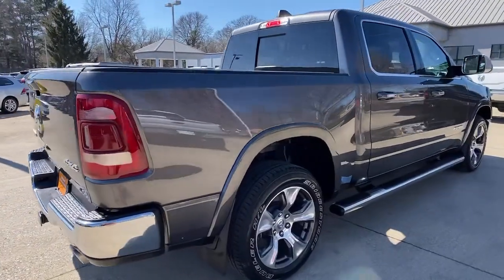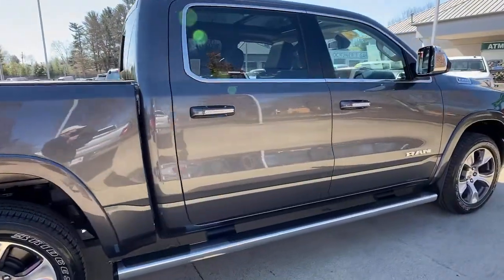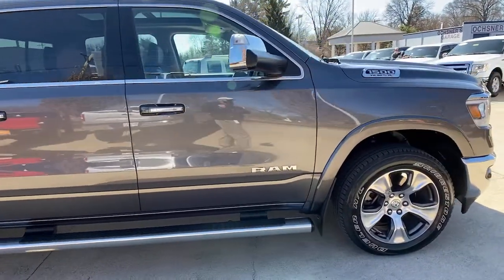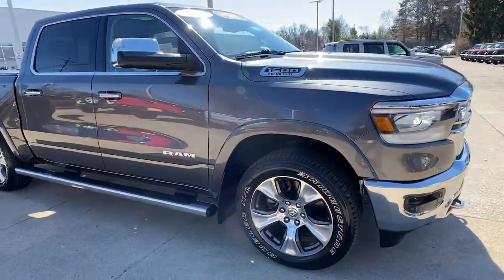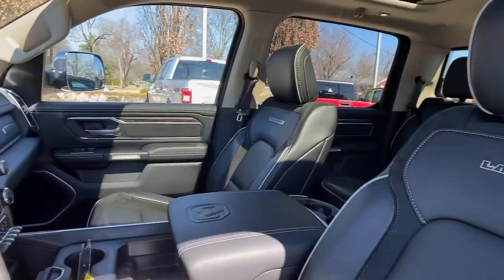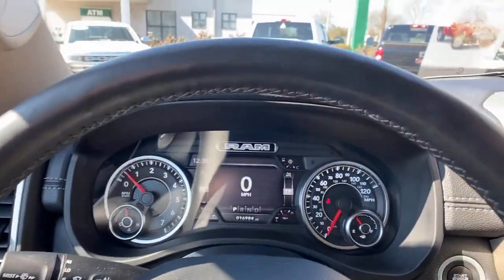2019 Ram 1500 at Oxmoor CDJR | Louisville & Lexington, KY C12246A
Granite Crystal Metallic Clearcoat Used 2019 Ram 1500 available at Oxmoor CDJR in Louisville, Kentucky. Servicing the Lexington, Elizabethtown, KY New Albany, IN Jeffersonville, IN area.

Oxmoor CDJR
4520 Shelbyville Rd

LEVEL 1 EQUIPMENT PKG with BLIND SPOT & CROSS PATH DETECTION, ParkSense REAR PARK ASSIST, PANORAMIC SUNROOF, TRAILER TOW GROUP, BED UTILITY PKG, 20 INCH WHEELS / TIRES, CLEAN CARFAX HISTORY REPORT, HANDS FREE BLUETOOTH, LEATHER HEATED & COOLED SEATS, LOCALLY OWNED, NAVIGATION, CARFAX ONE OWNER, ParkView REAR BACK UP CAMERA, WELL MAINTAINED, GREAT SERVICE HISTORY, HEATED STEERING WHEEL, FACTORY CERTIFIED 7YR / 100K MILE COVERAGE,   4 Adjustable Cargo Tie-Down Hooks, Auto High Beam Headlamp Control, Bed Utility Group, Blind Spot & Cross Path Detection, Bright Day Light Opening Moldings, Bucket Seats, Chrome Appearance Group, Chrome Tow Hooks, Dome Dual LED Reading Lamp, Dual-Pane Panoramic Sunroof, Foam Bottle Insert (Door Trim Panel), Laramie Level 1 Equipment Group, LED Dome/Reading Lamp, ParkSense Front/Rear Park Assist w/Stop, Pick-Up Box Lighting, Power Chrome Trailer Tow Mirrors, Quick Order Package 25H Laramie, Rain Sensitive Windshield Wipers, Rear 60/40 Folding Split Recline Seat, Remote Tailgate Release, Single Disc Remote CD Player, Spray In Bedliner, Tailgate Ajar Warning Lamp, Trailer Brake Control, Trailer Tow Group, Trailer Tow Mirrors, Wheel to Wheel Side Steps. Ram 1500 HEMI 5.7L V8 Multi Displacement VVT Certified. CARFAX One-Owner. Clean CARFAX. Odometer is 14394 miles below market average!brbrAwards:br * Motor Trend Automobiles of the year * 2019 KBB.com Best Auto Tech Awards * 2019 KBB.com 10 Favorite New-for-2019 Cars * 2019 KBB.com 10 Best Road Trip Cars Please CALL FOR AVAILABILITY as our inventory changes frequently . Serving Louisville Kentucky from our 4520 Shelbyville Road location as well as all surrounding areas including Lexington, Shelbyville, Elizabethtown, Clarksville Indiana and Jeffersonville Indiana.